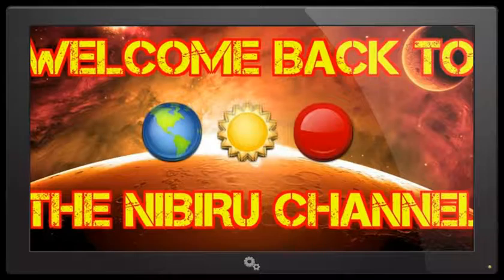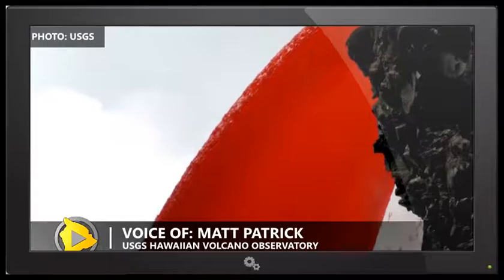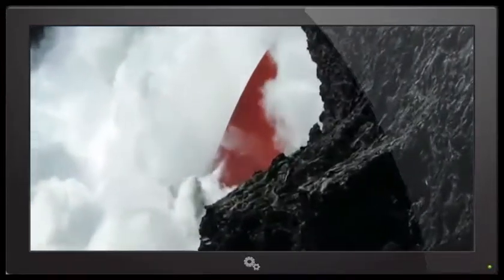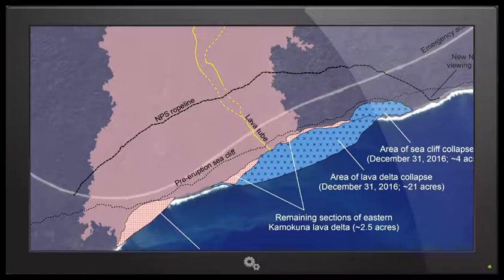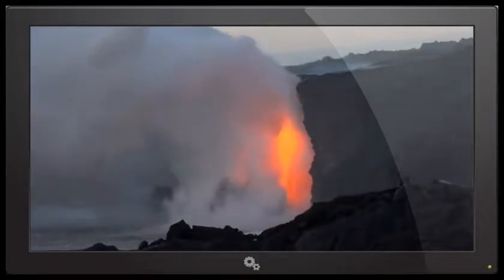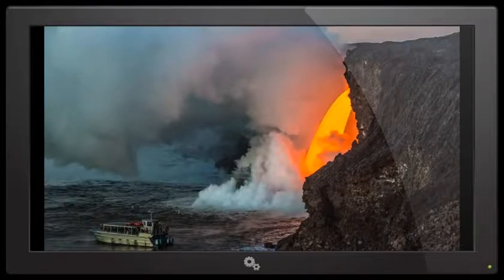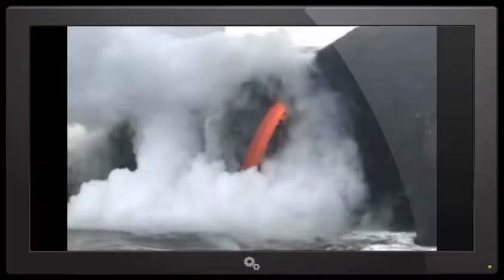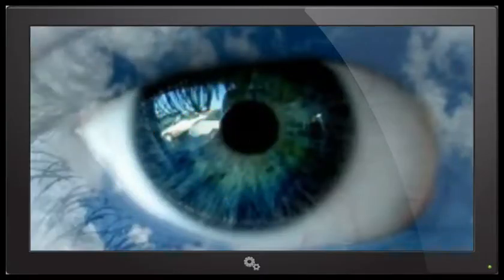HAWAII'S KILAUEA VOLCANO POURS INTO THE OCEAN COLLAPING CLIFFSIDE!